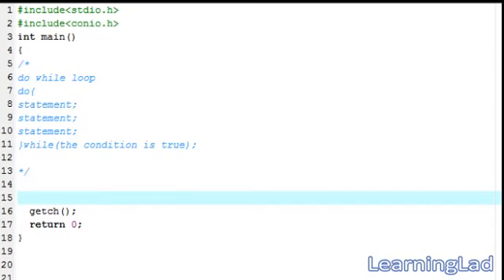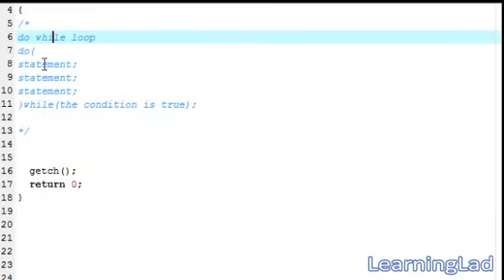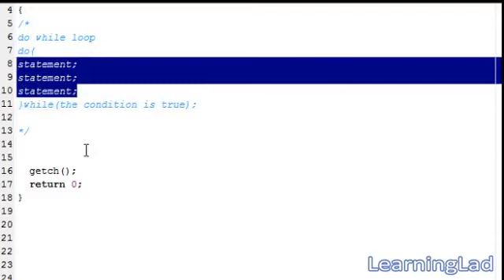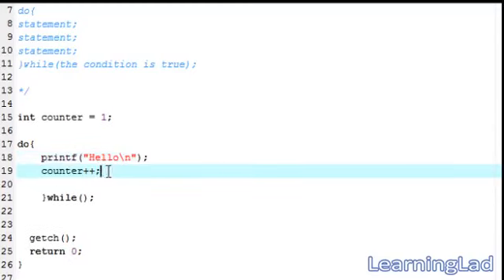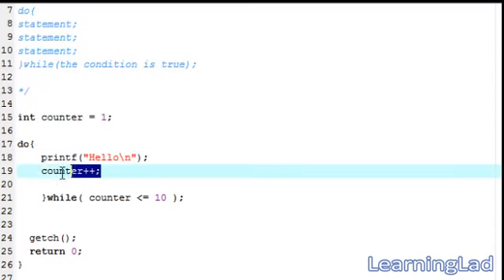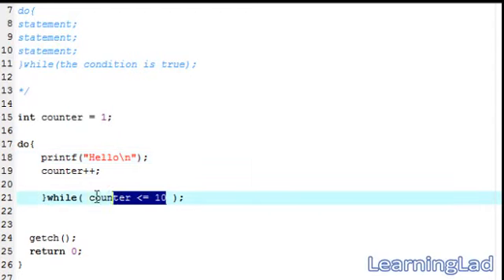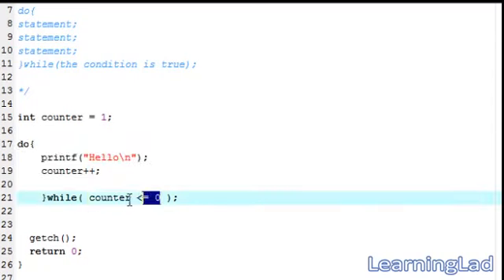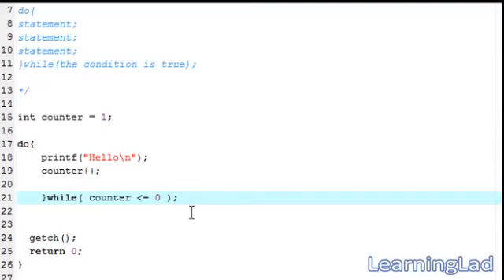C Programming Language Video Tutorials for Beginners 15 Do While Loop with Example